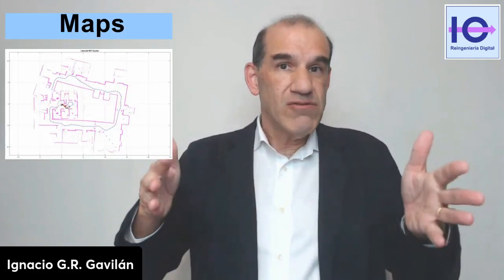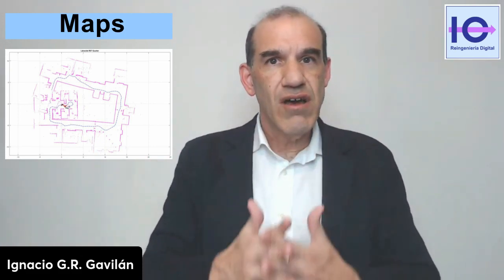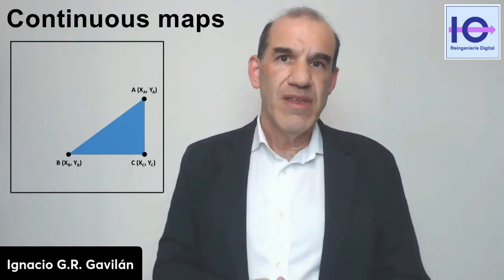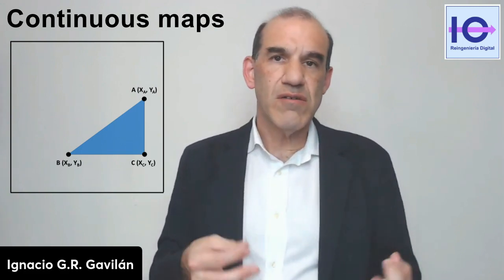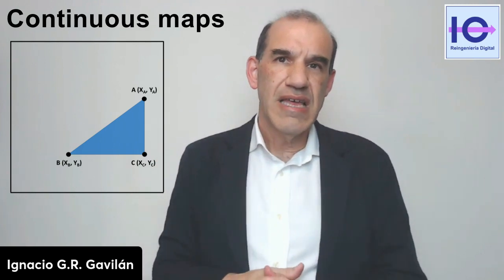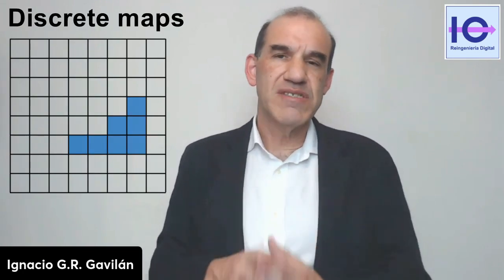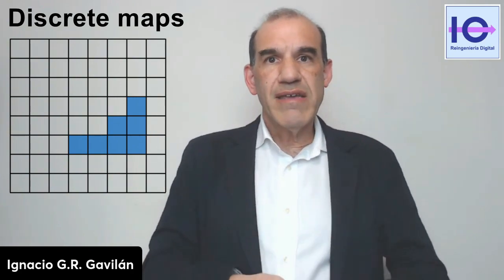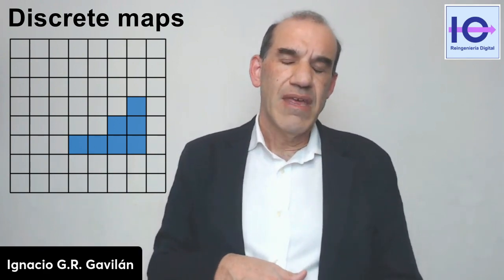The Robot Notes - Maps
The video talks about the third type of information mobile robot uses: maps, what they are and represent, different existing types and how they are built.